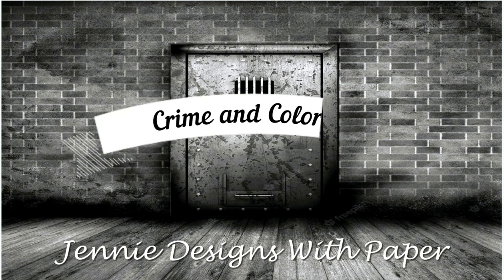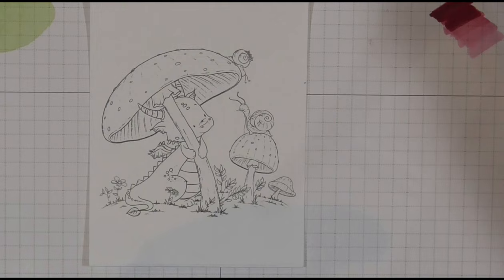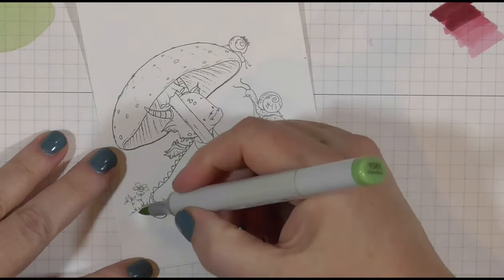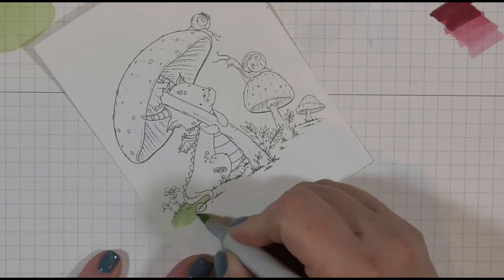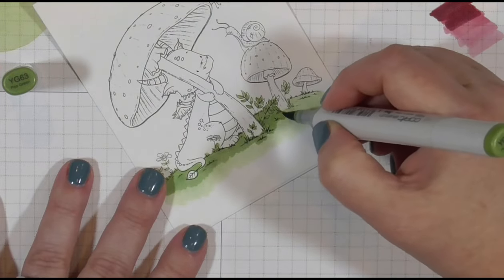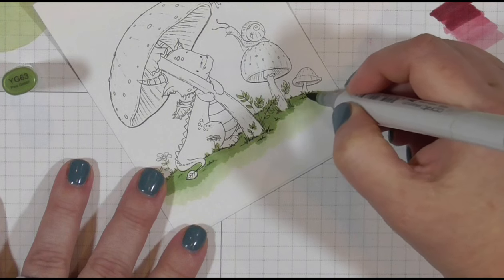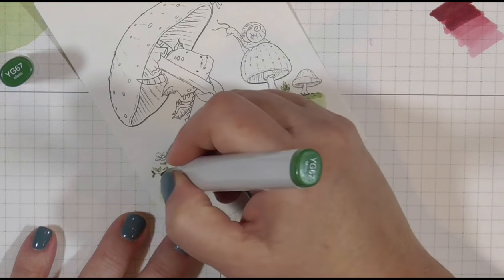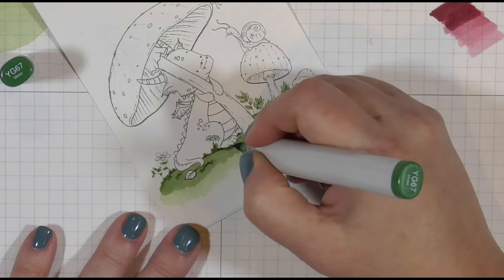Crime and Coloring Episode 47--Kissing Cousins and Murder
Hello my true crime fans. How's your day going? I have another one of those uncertain conviction stories. We're visiting Virginia today, my home state. Well, the place I call home because I've lived here longer than any other place in my life. Our story today is one of crossed lines, misunderstood personalities and circumstantial evidence.  So grab your water bottle and a snack, get comfy and let's talk true crime.
Colors:
Dragon: BG78, 75, 72, 70
Mushroom tops: R89, 85, 83, 81
Mushroom stems and snails: E 37, 35, 33, 31.
Grass and leaves: YG 98, 63, 61